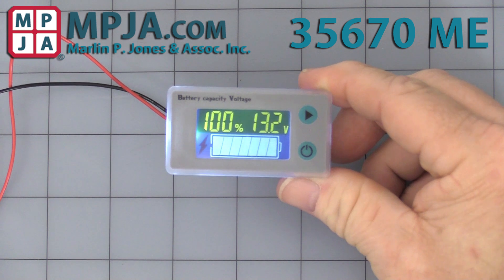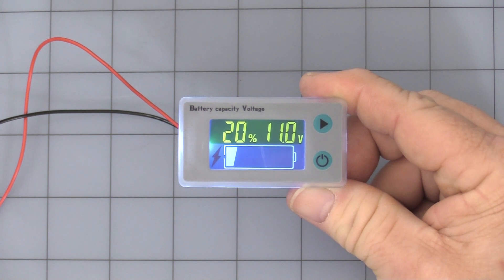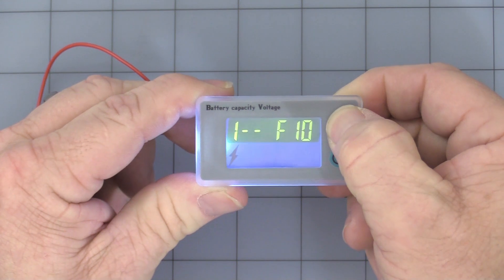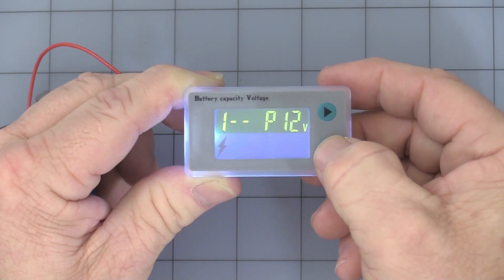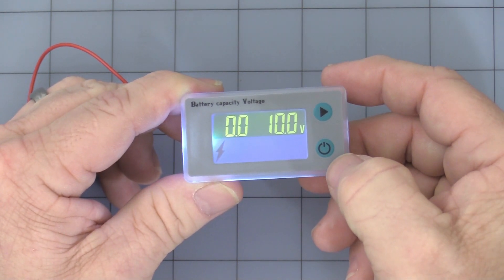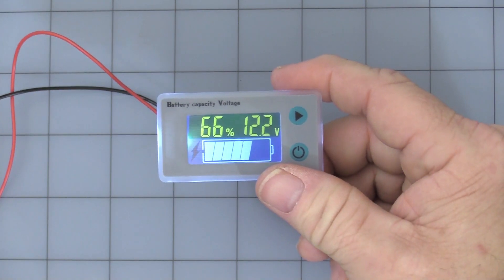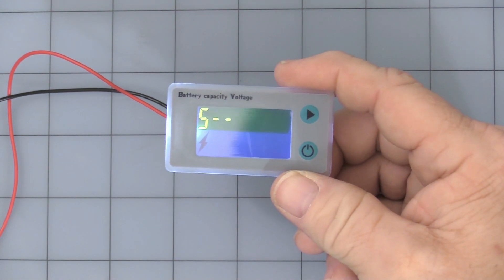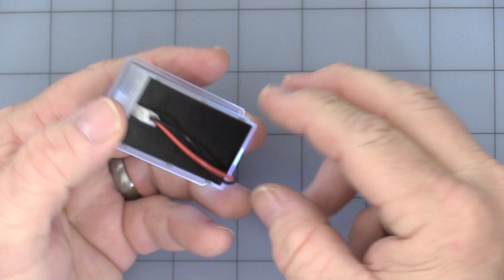LCD Battery Monitor with Bar Graph 35670 ME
Snap-in universal battery monitor with color backlit LCD screen.
Dustproof, water resistant front surface.
Displays: Voltage, % & 7 segment graphic
(Button select of Voltage or Ambient Temperature)
Selectable modes for lead-acid, lithium-ion batteries, lithium iron
NOTE: The default setting is for 12V lead acid batteries.
phosphate, metal hydride battery.
Displays the percentage of remaining battery power,voltage & local temperature value ("C").
Input: 10~100V DC
Power:5-6mA (LED ON)
Power Down after ~10 sec.
Sleep Power: 6-12uA
Voltage Accuracy:±0.1(Typical),±0.5(Max)
Temperature Accuracy: ±0.5(Typical),±1(Max) "C"
Battery Low Power: Red Flashing  "Lightning Bolt"
Operating Temperature Range:-10~55 "C"
Cutout: 58.5mm*28.5mm